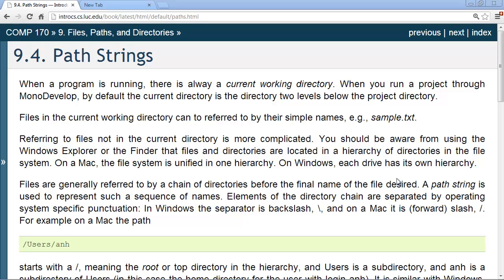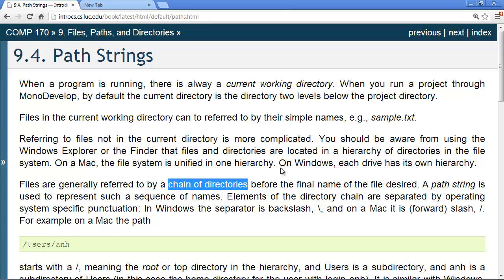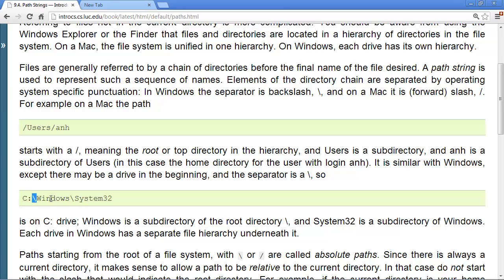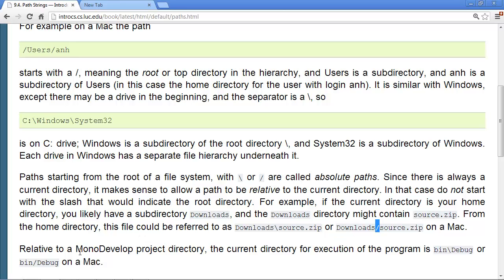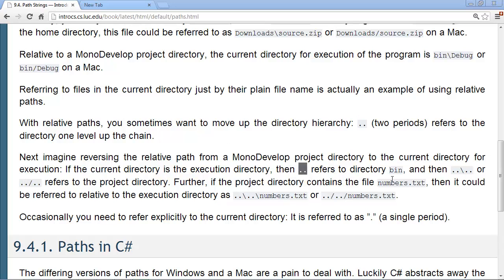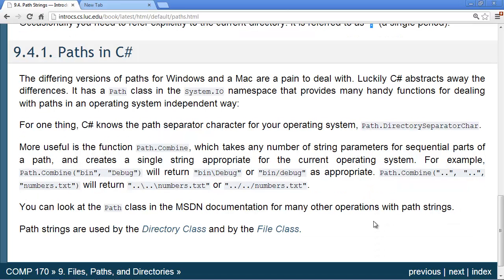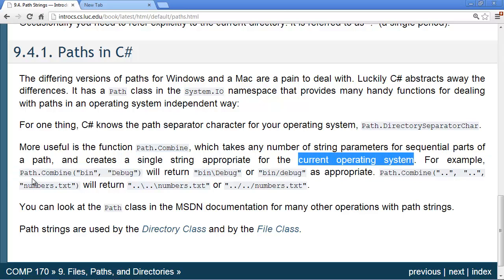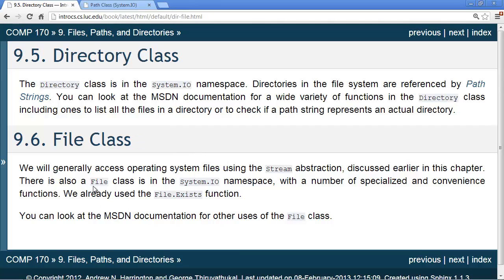09 04to6 Path Strings